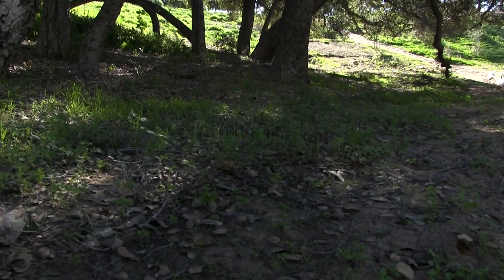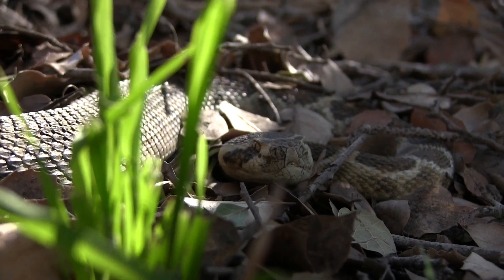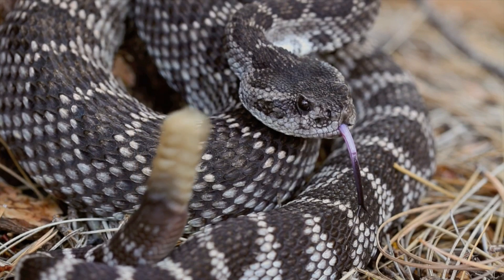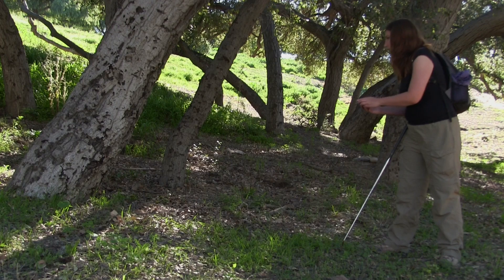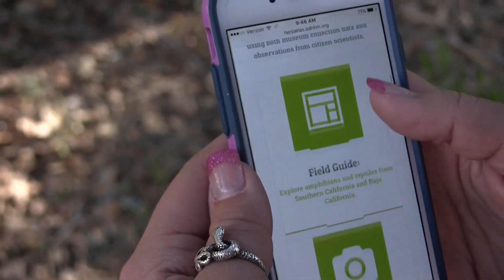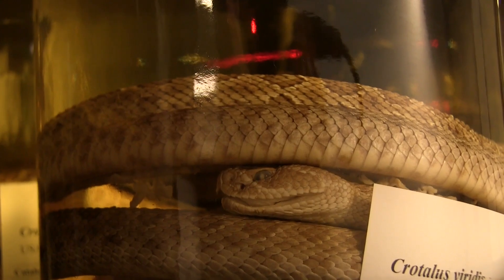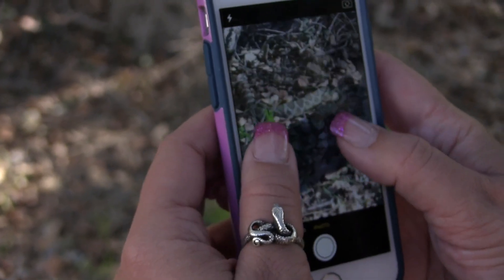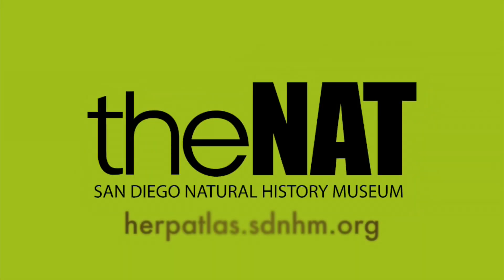What to Do When You See a Rattlesnake in the Wild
Herpetology Collection Technician Laura Kabes provides practical advice for people who come across rattlesnakes in southern California and highlights how you can safely turn those encounters into valuable scientific observations.